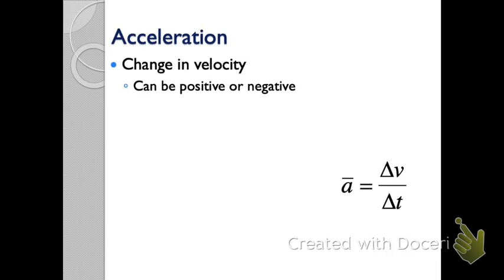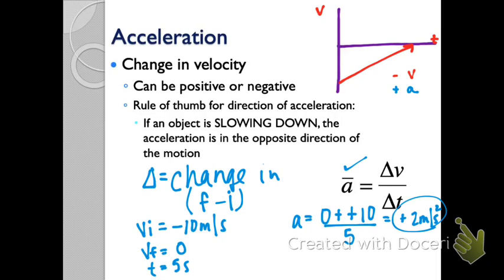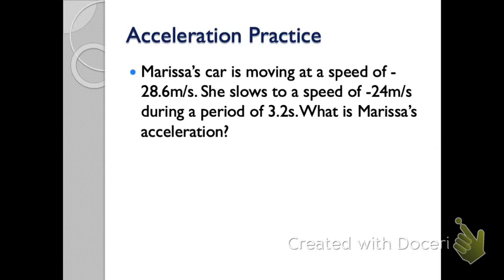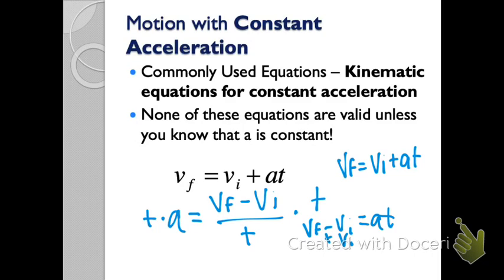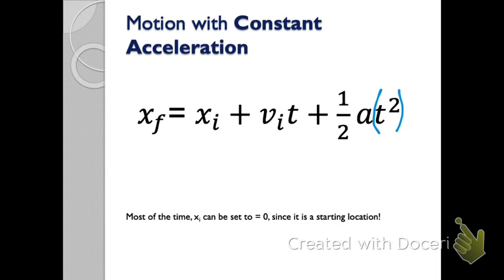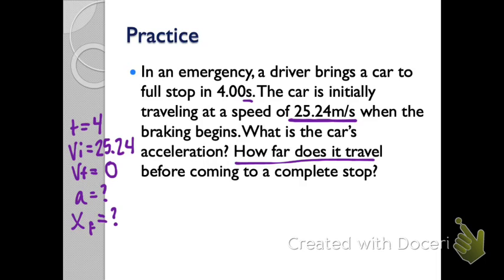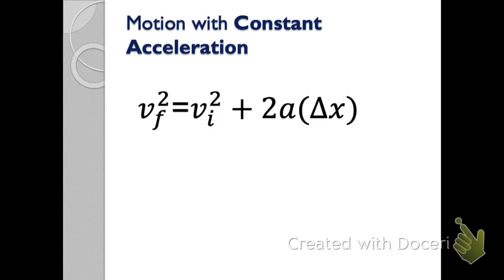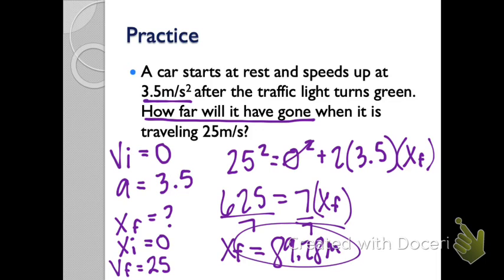Physics Horizontal Kinematics 9.16.19